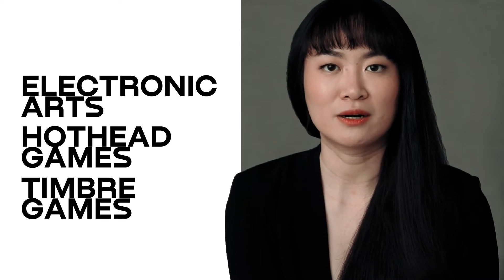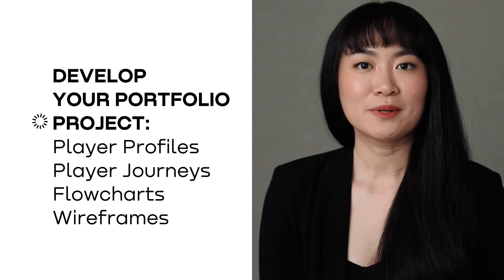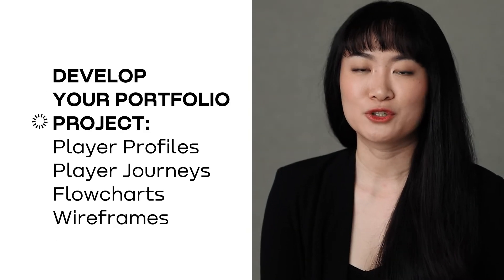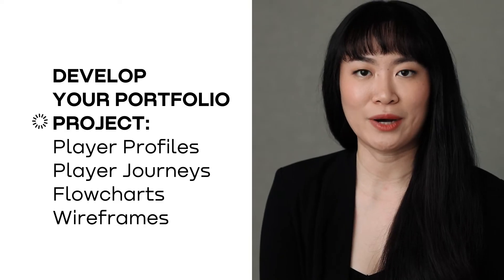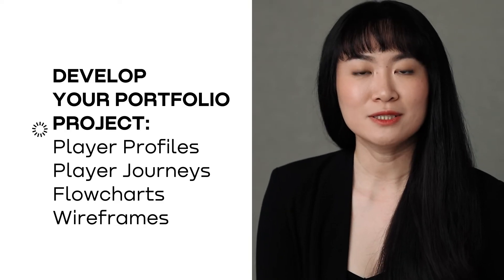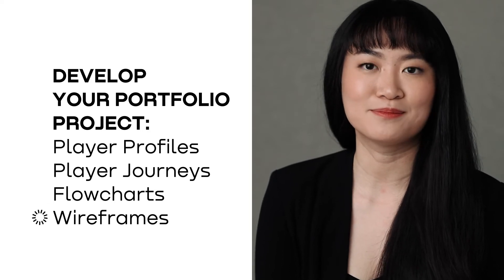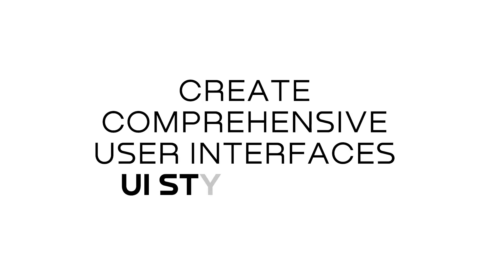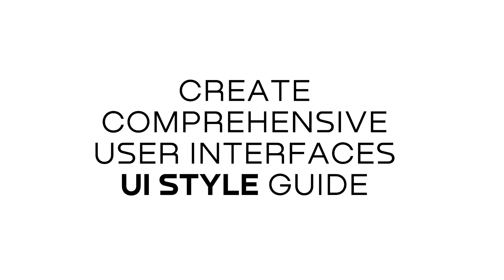Head UX & UI Designer for AAA games teaches UX/UI for Gaming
Learn the secrets to designing a great player experience and get ready for the gaming career you really want with Ivy Sang, head UX & UI designer for renowned AAA games of the last decade.

Enroll in this LIVE course to:

✔️ Shape UX using player profiles, prototypes, wireframes, and other tools
✔️ Design key UI elements and create mockups
✔️ Use popular industry software, including Figma and Adobe Photoshop
✔️ Plan and conduct usability tests
✔️ Make games accessible and approachable for all players
✔️ Strategize & customize your own career growth
✔️ Prepare for a job interview
✔️ Develop a portfolio project for a game

Seats are limited -- reserve yours while they last!